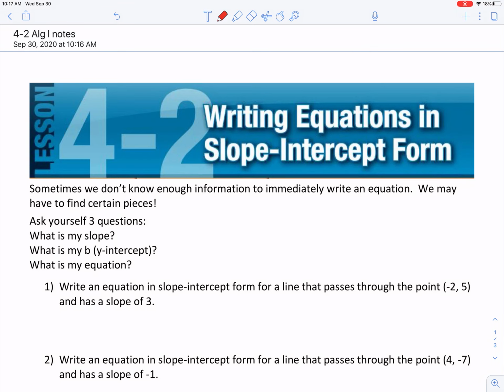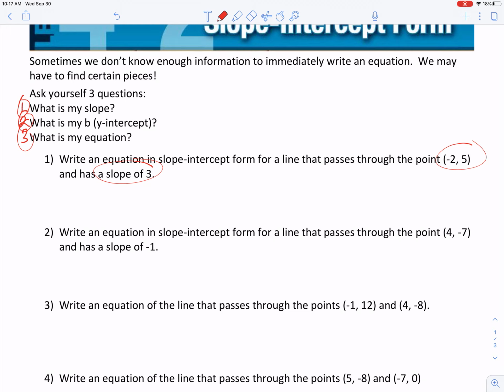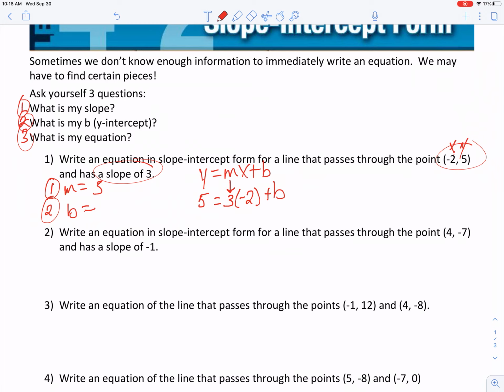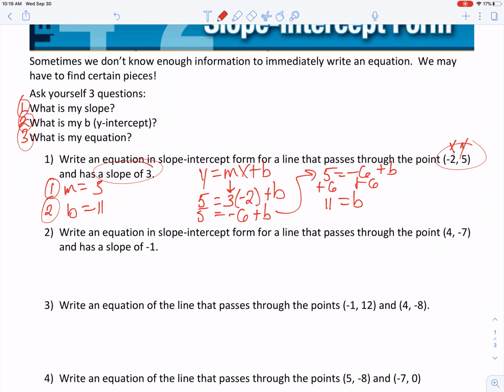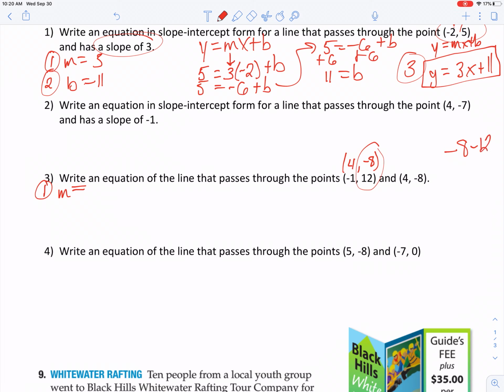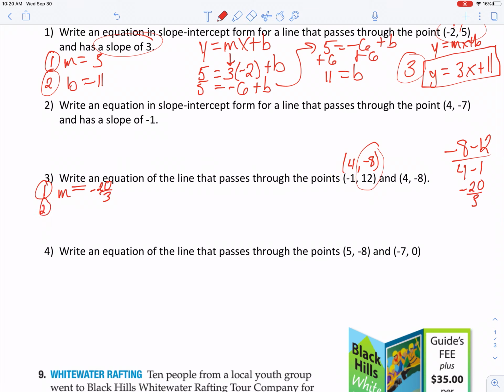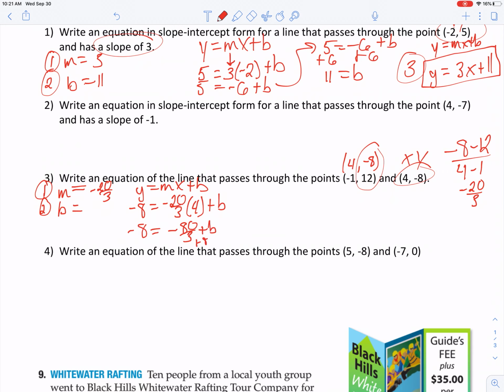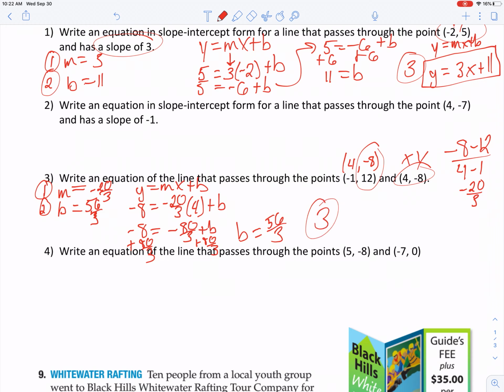4-2 alg I